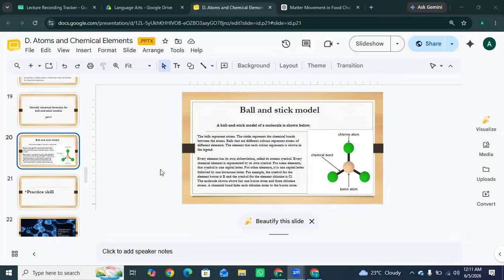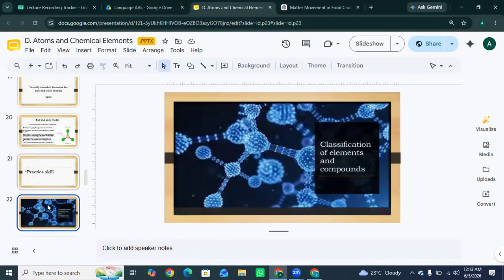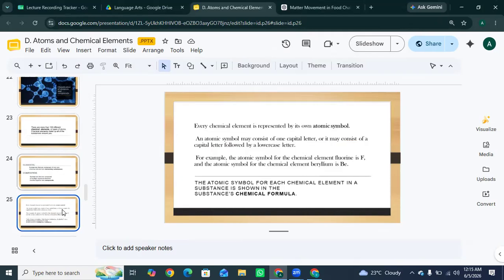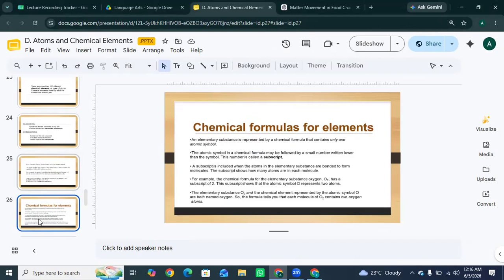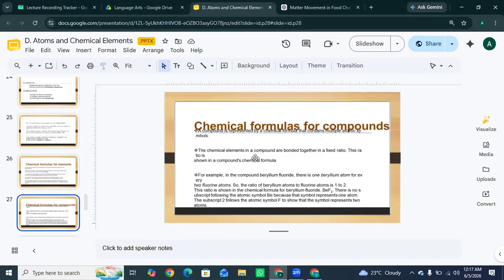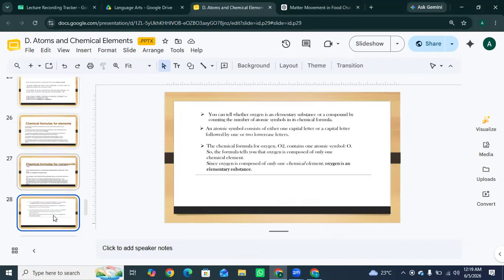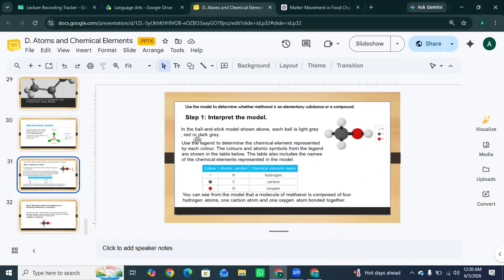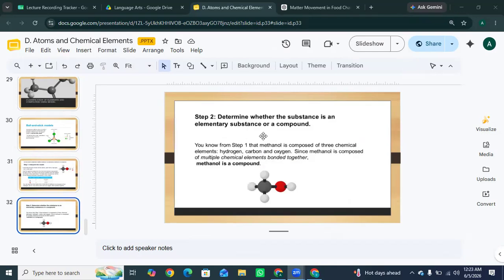D Atoms and Chemical Elements Part II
⚛️ Atoms & Chemical Elements | Atomic Models, Isotopes & Molecules 🧪✨**

In this video, students will learn about **atoms**, the basic building blocks of matter, and how they form different substances.

🔹 Structure of an atom (protons, neutrons & electrons)
🔹 Atomic models by famous scientists 👨‍🔬
🔹 Electron shells and atomic number ⚛️
🔹 Isotopes of elements 🧪
🔹 Chemical formulas and ball-and-stick models 🔗
🔹 Molecules and chemical bonding 🤝
🔹 Ionic and covalent bonds ⚡

🎯 Easy explanations, examples, and practice questions for better understanding!